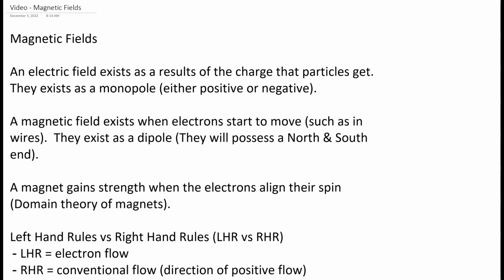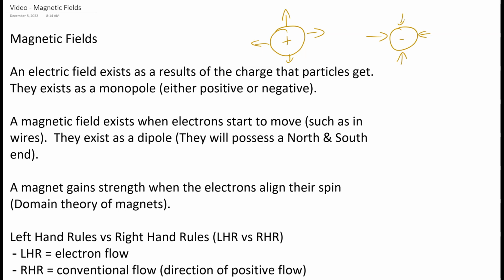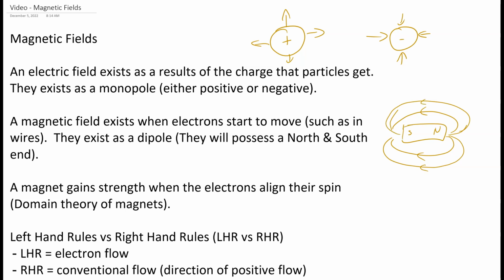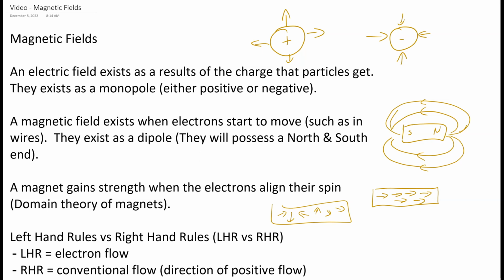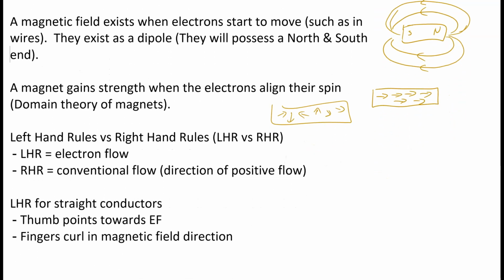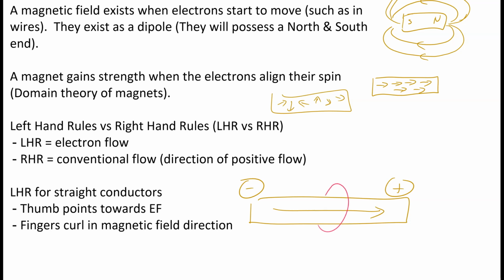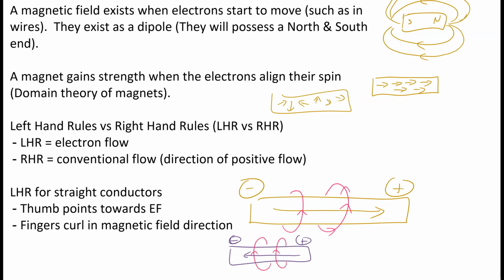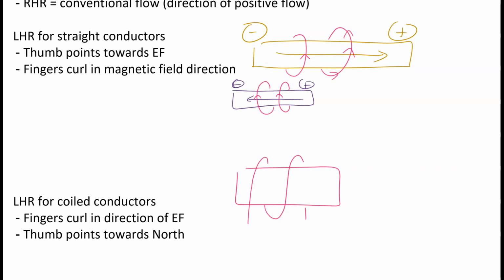Magetic Fields Intro - Part 1